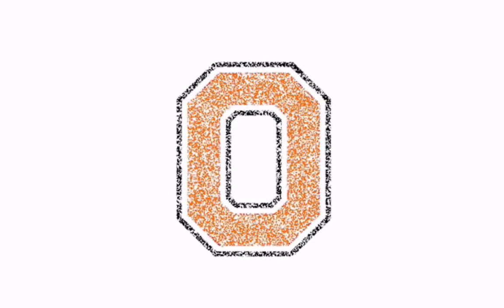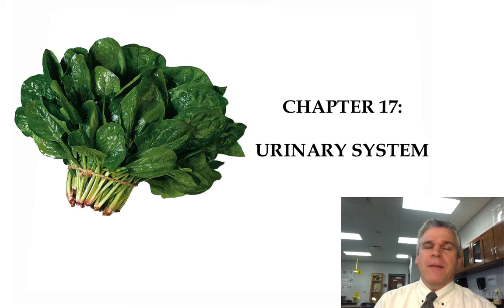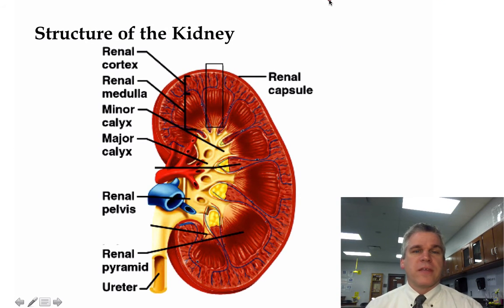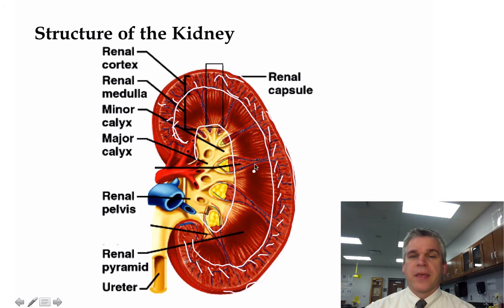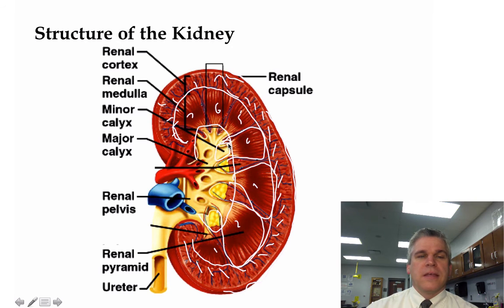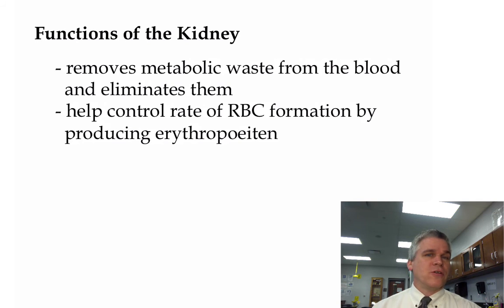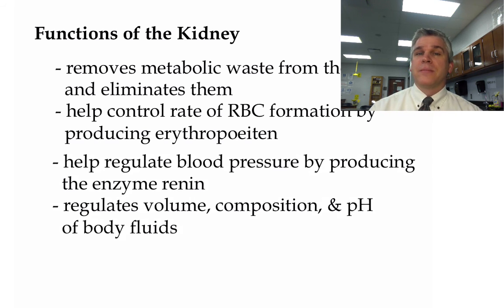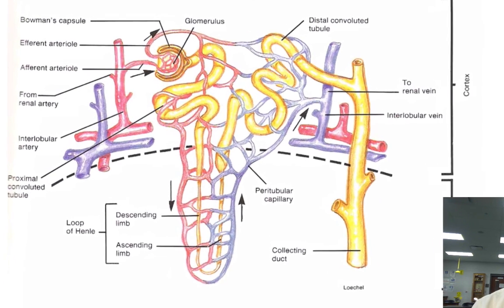Structure of Kidneys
This video discusses the macroscopic and microscopic anatomy of a human kidney